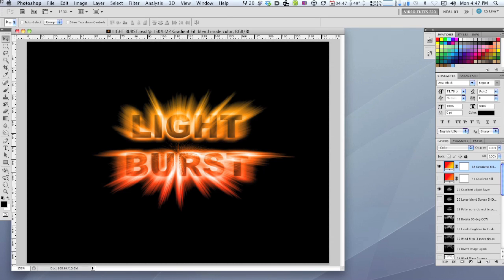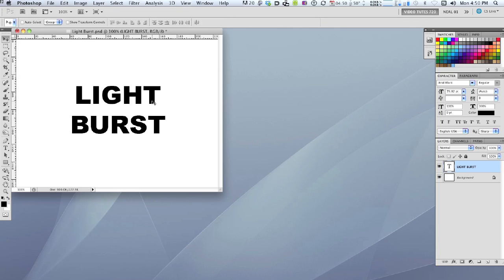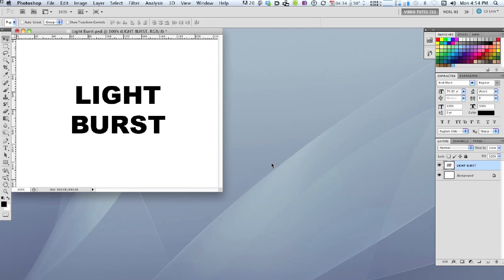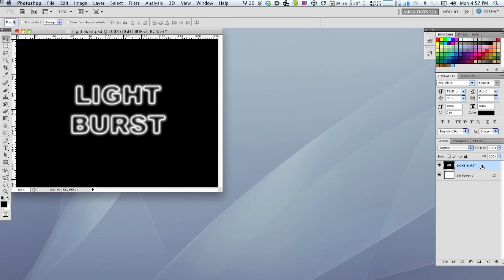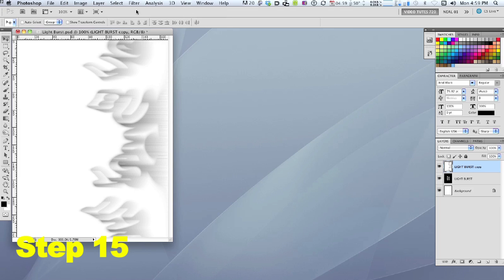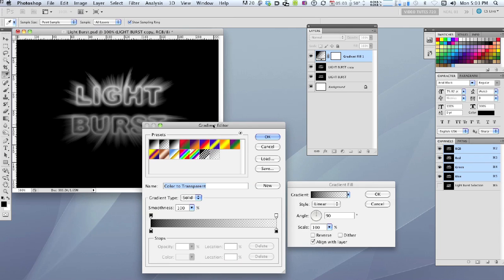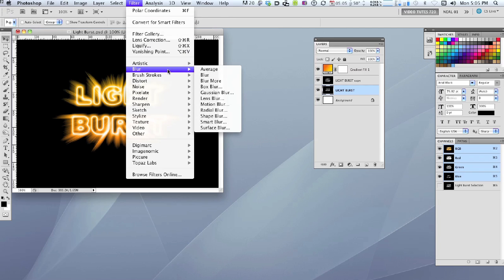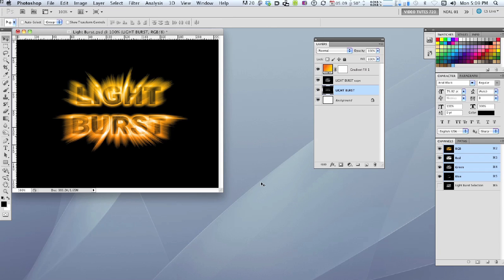Photoshop Light Burst Tutorial